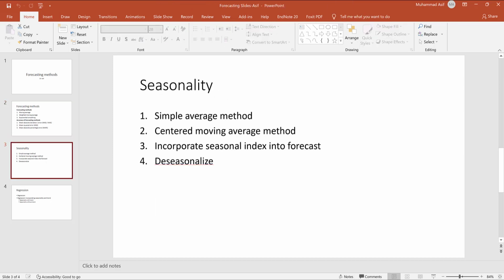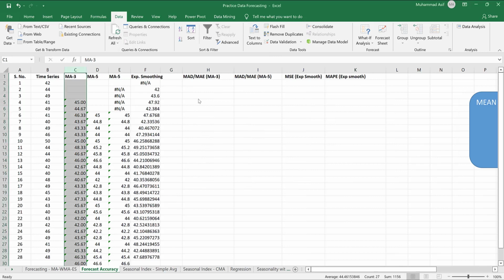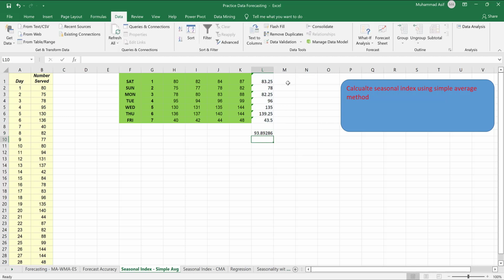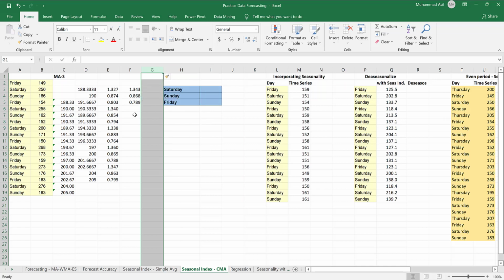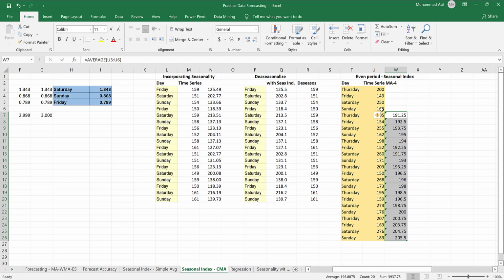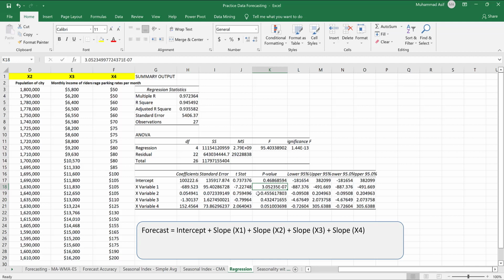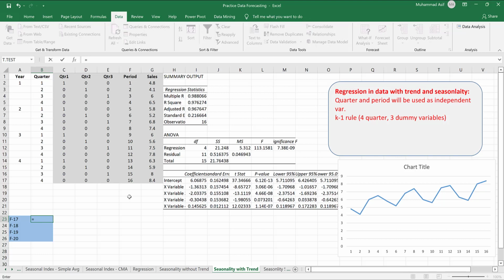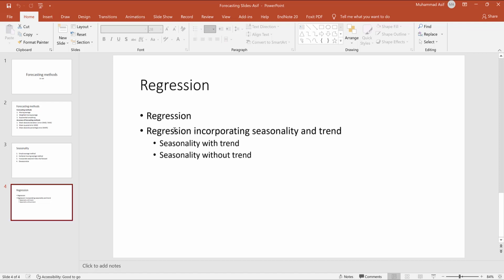Forecasting Lecture Comprehensive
This video explains topics such as moving average, weighted moving average, exponential smoothing, seasonal index using simple average and centered moving average, regression, and determining seasonality when data contains both seasonal variations and trends.